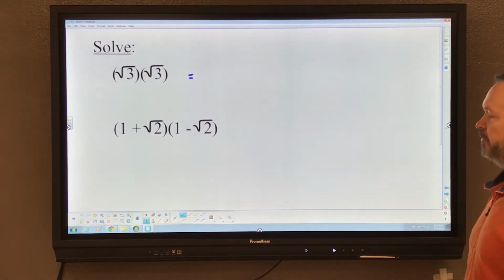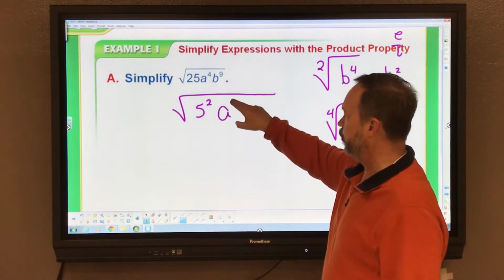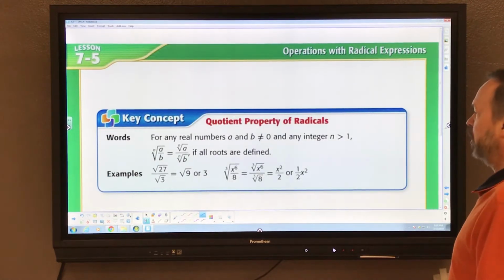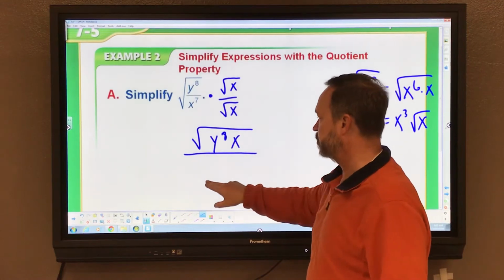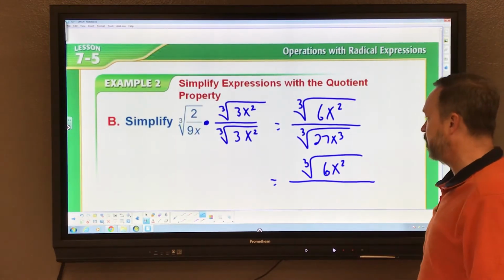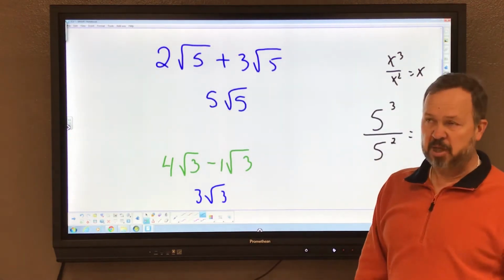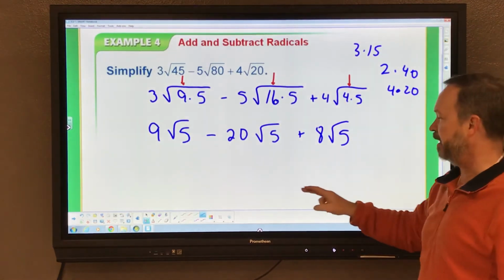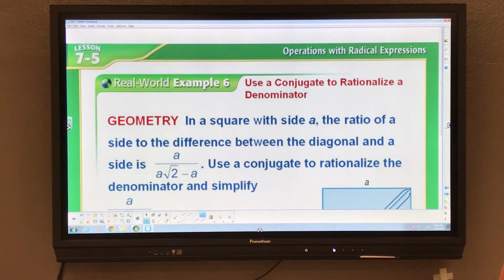FYI 7.5 Alg 2